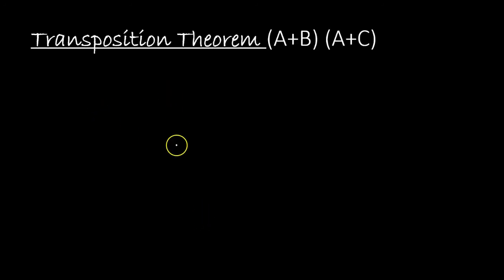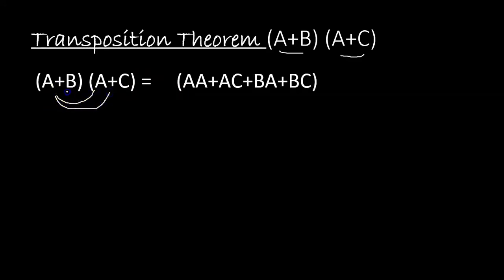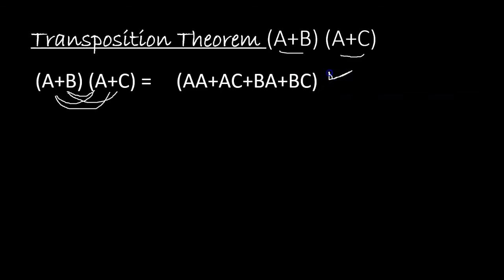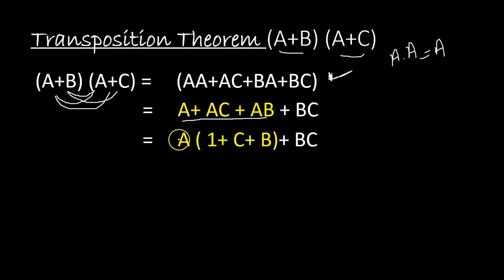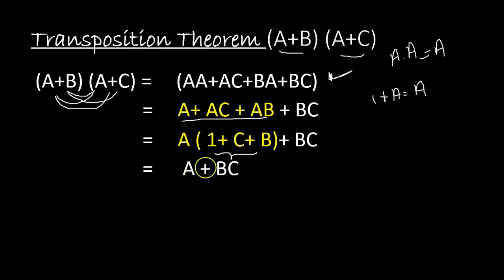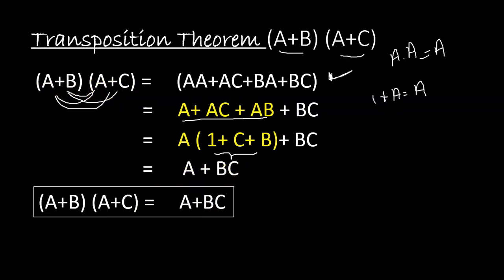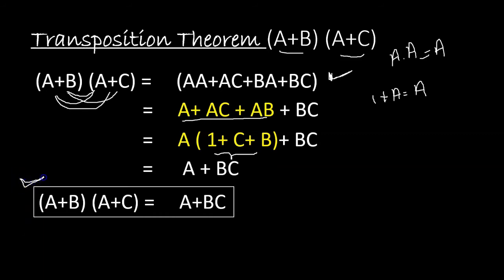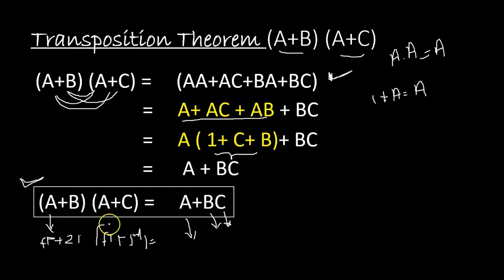Transposition Theorem | BOOLEAN ALGEBRA | DIGITAL LOGIC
Transposition Theorem